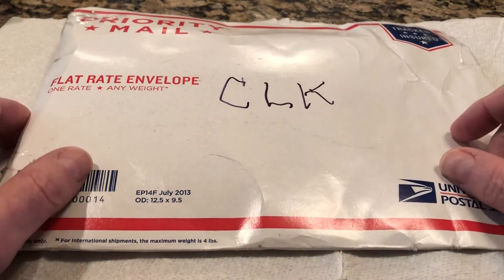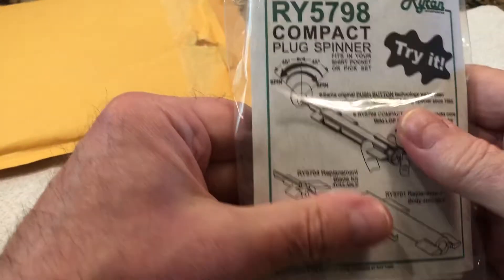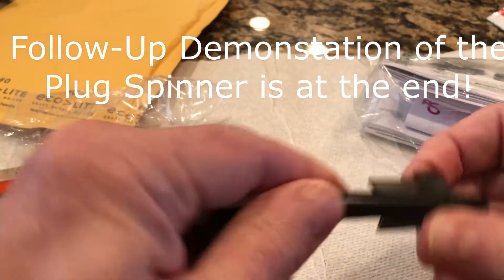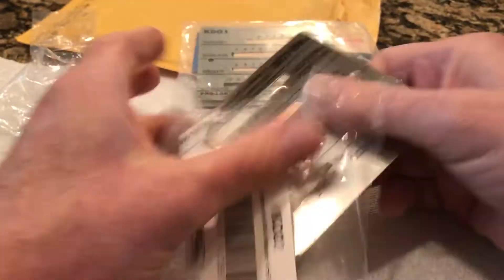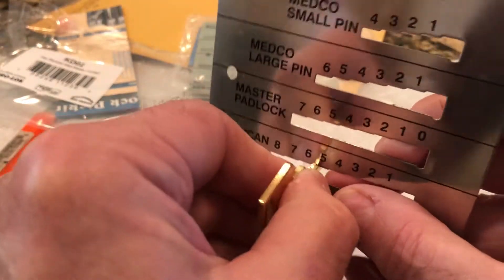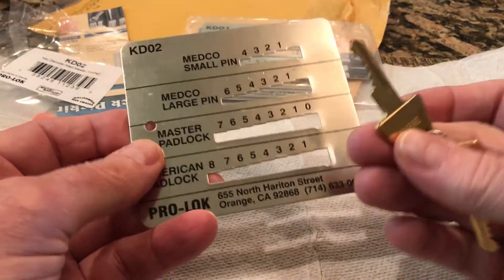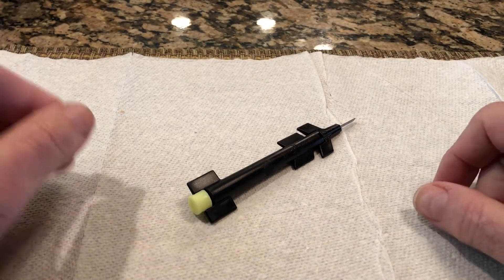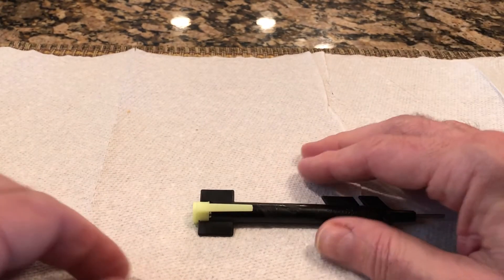(17) Package Opening CLK Order - 6-4-18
Got my first order from CLK Supplies in todays mail and thought I show you what I got.  If you're interested in the cheap plug spinner be sure to stick around for the follow-up segment at the end.
On my plan to use the decoder for key filing for that American … I guess that I didn't think that thru to thoroughly as I can just try the key in the plug repeatedly to see if the Key pins are flush ?!?!?!